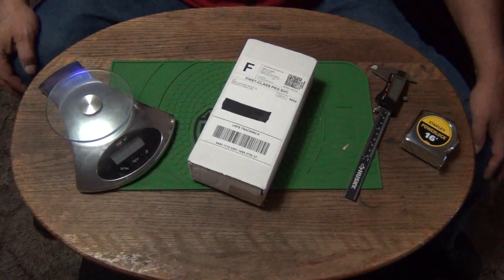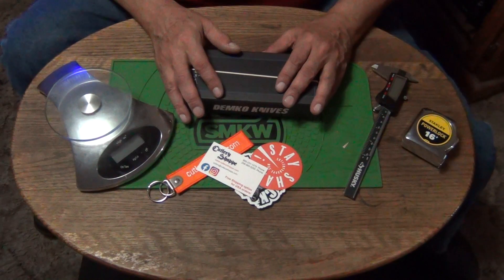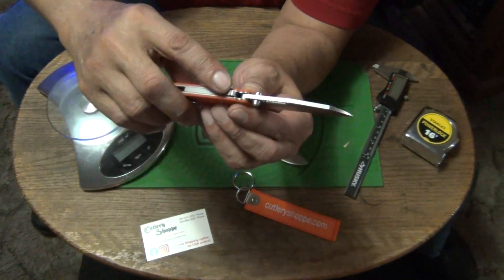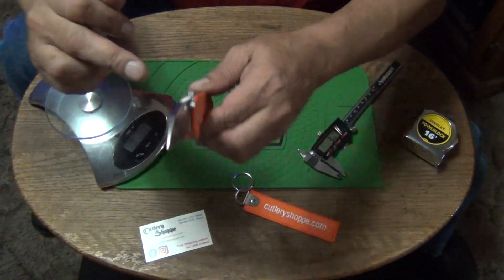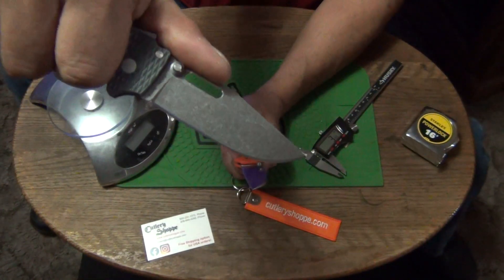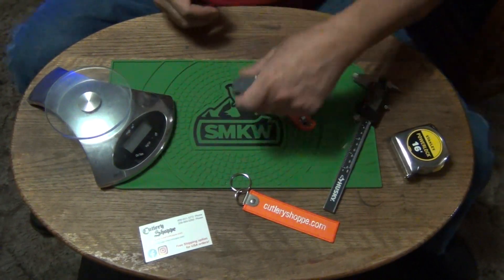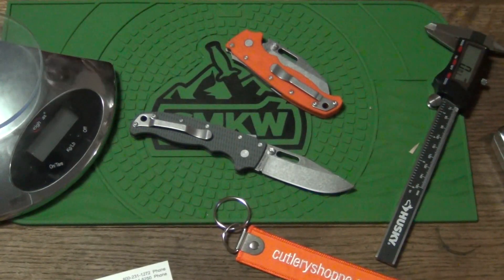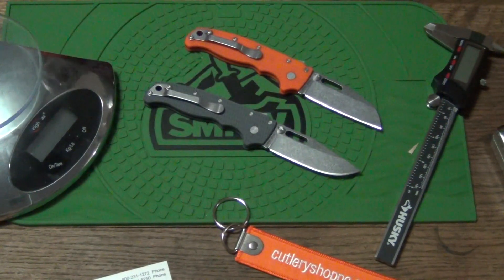Stiletto's New Demko Knives AD20.5 Clip Blade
This one is "Perfect!"  Flawless.  I absolutely luv it!  Check it out...  :-)  Peace, Stiletto :-)